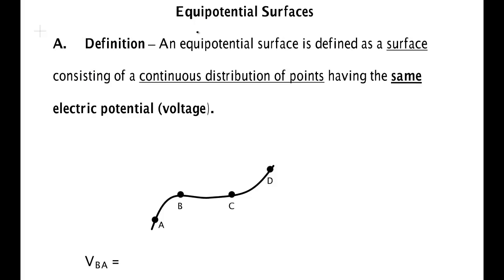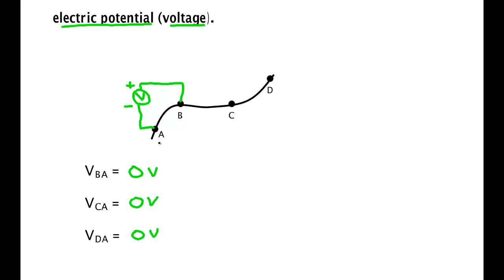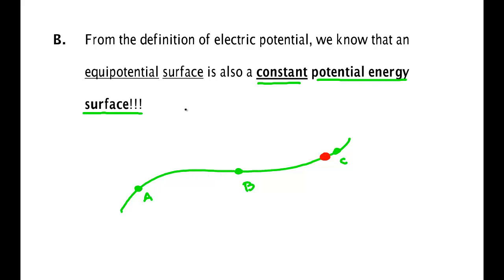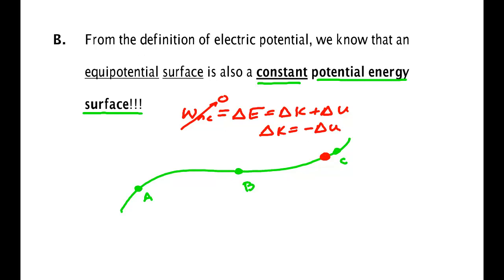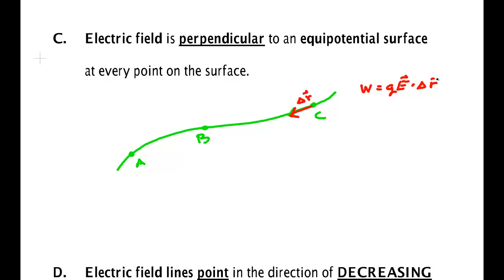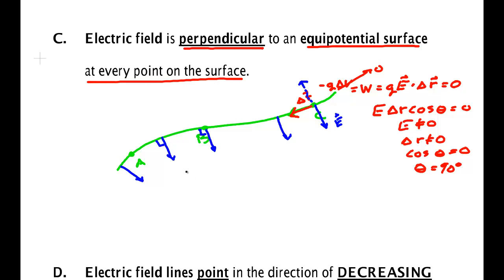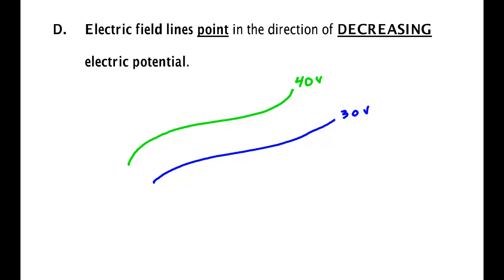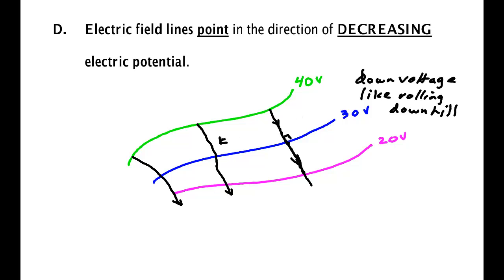Equipotential Surfaces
A discussion of equipotential surfaces. Physics 6th by Giancoli.